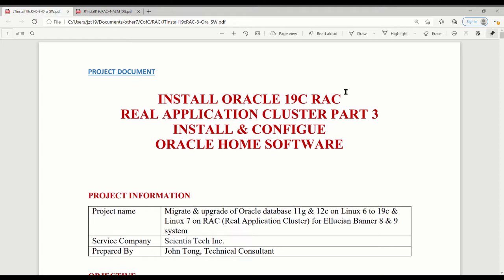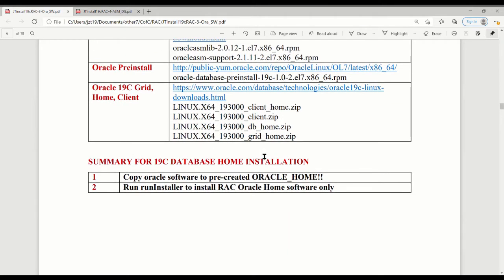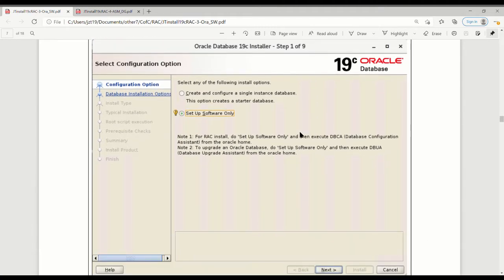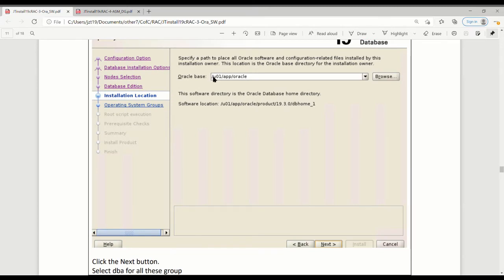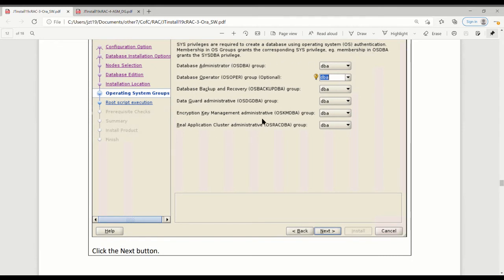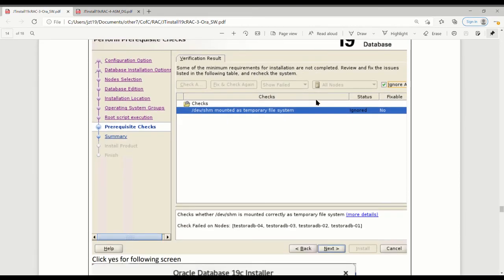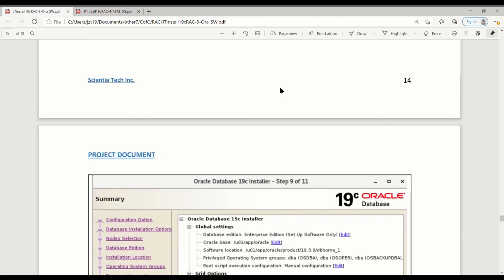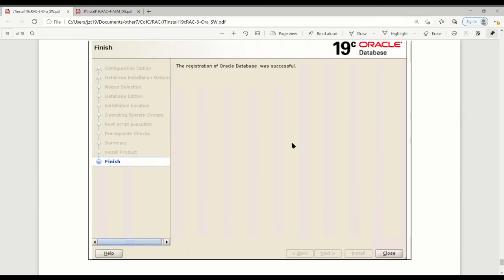RAC (Real Application Cluster) 19c Project: Part 3 Install Oracle Home Software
Migrate & upgrade of Oracle database 11g & 12c on Linux 6 to 19c & Linux 7 on RAC (Real Application Cluster)
This is the Part 3 for the RAC 19c Project in the series of 7 videos. The video shows the steps to install oracle 19c home on a 4 node RAC.